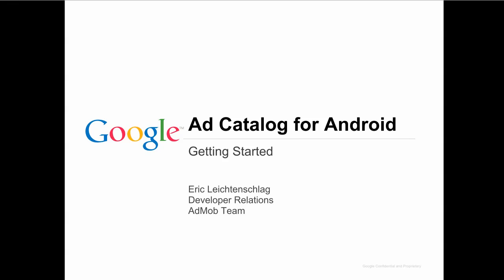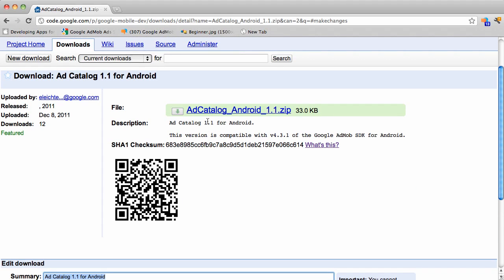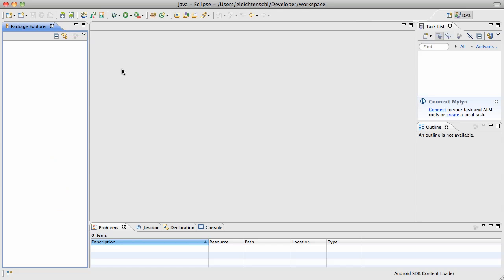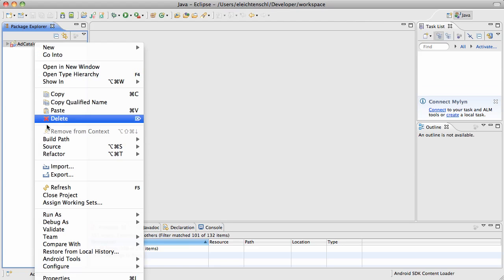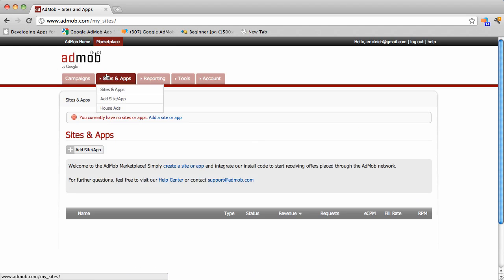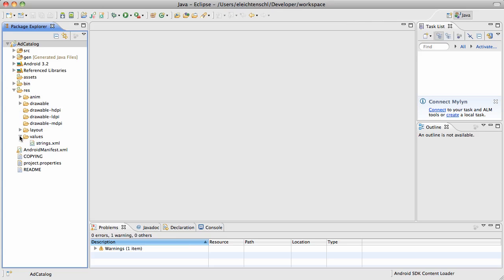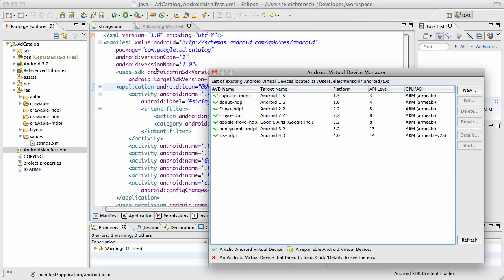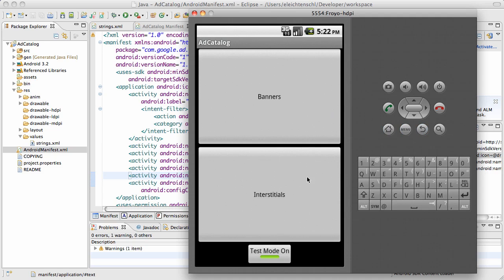Getting started with Ad Catalog for Android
An introduction and getting started walkthrough for the Ad Catalog for Android, a sample project that demonstrates how to incorporate AdMob Ads into your Android application.